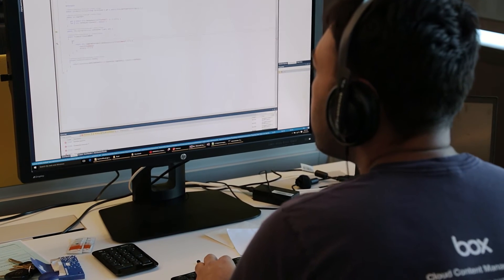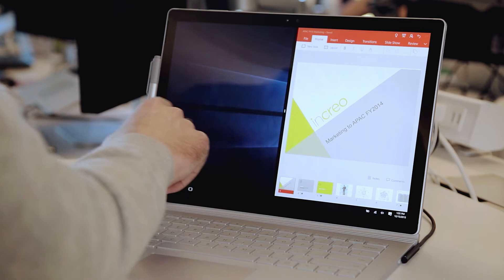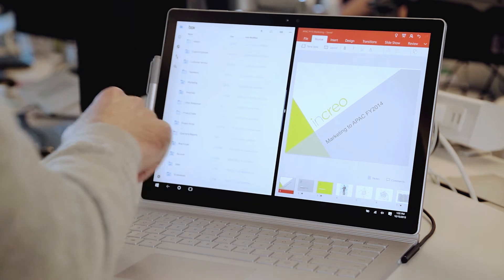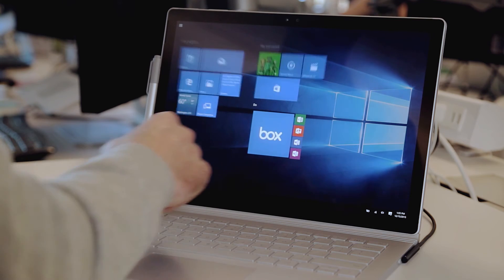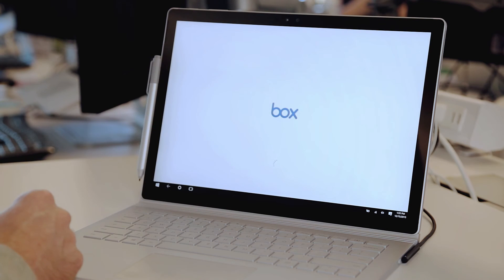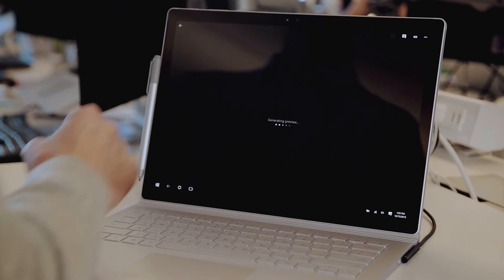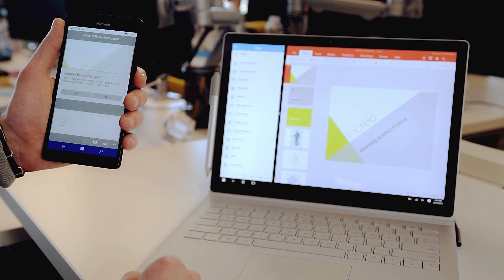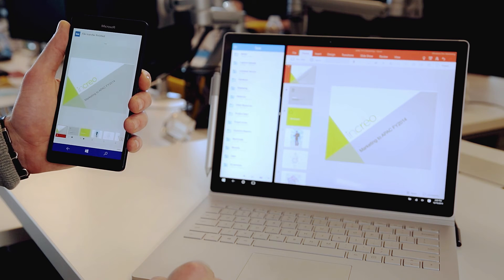Box: Combining Two Apps into One with the Universal Windows Platform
See how Box doubled user engagement by bringing their app to Windows 10 and the Universal Windows Platform.